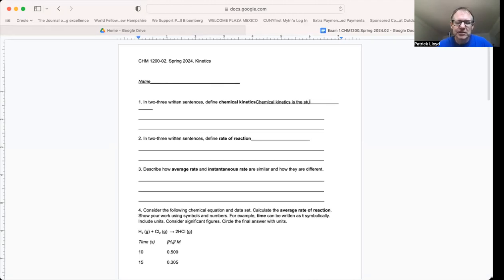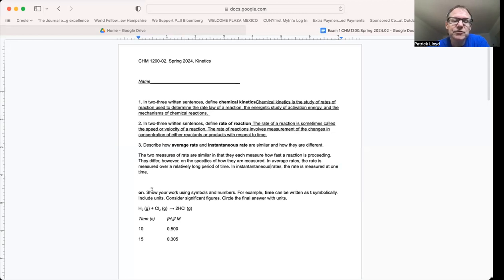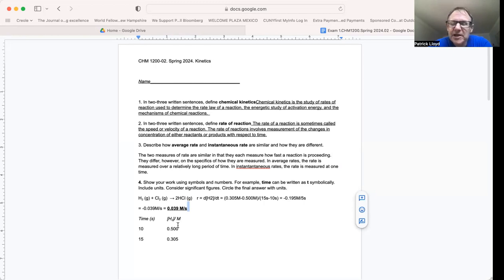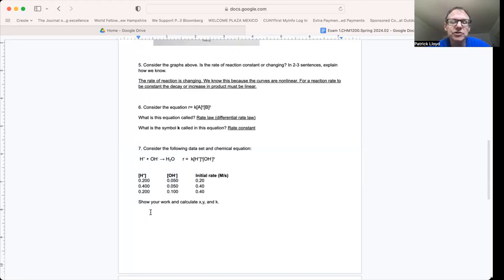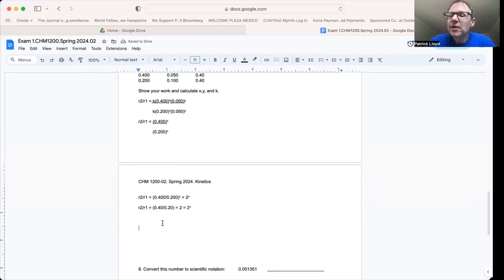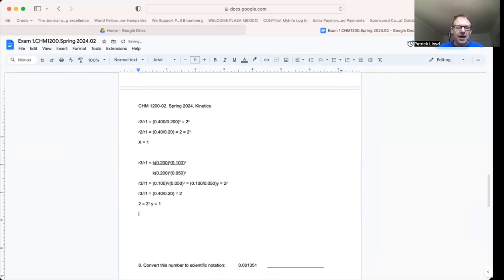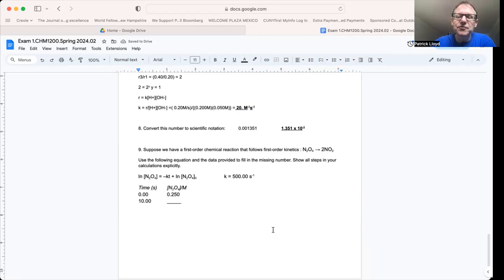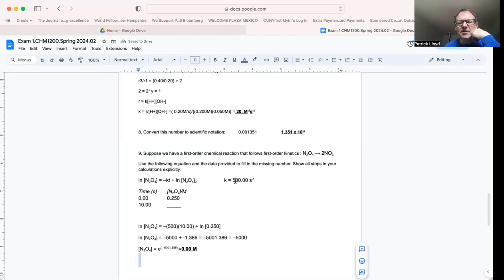Exam 1 review